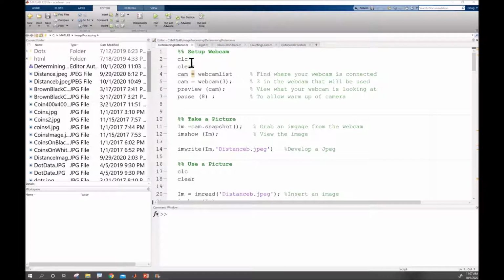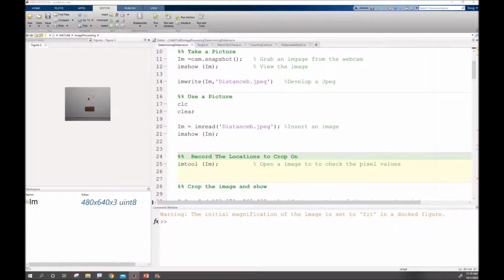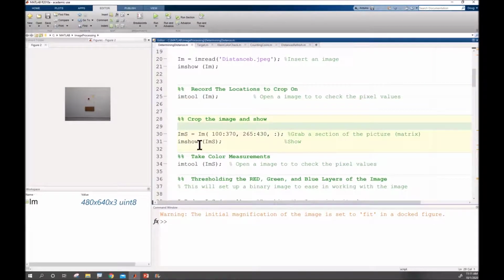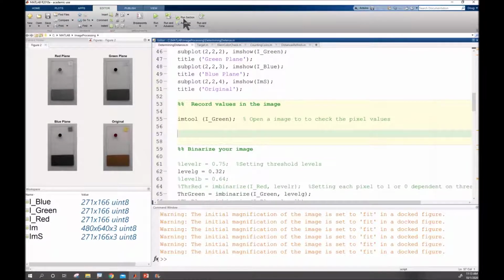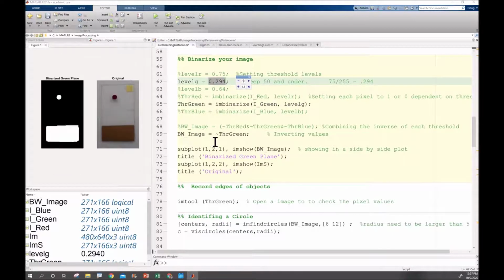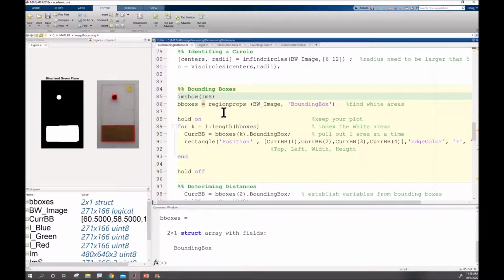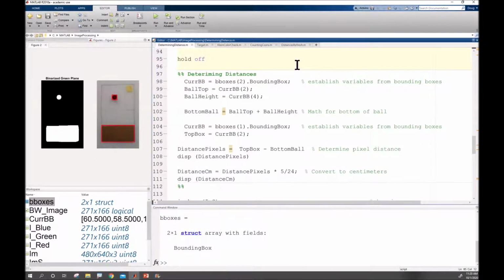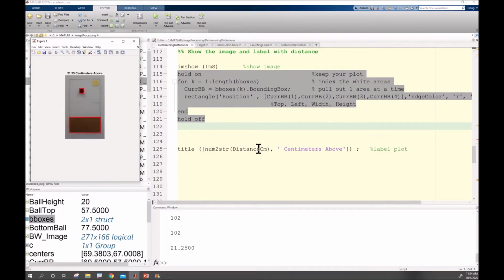Image Processing in Matlab to Determine Distance